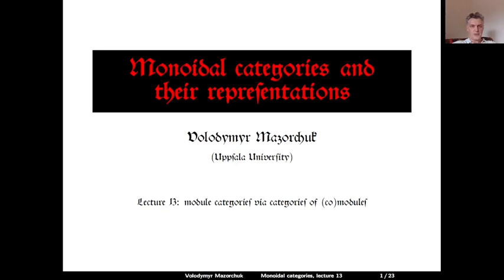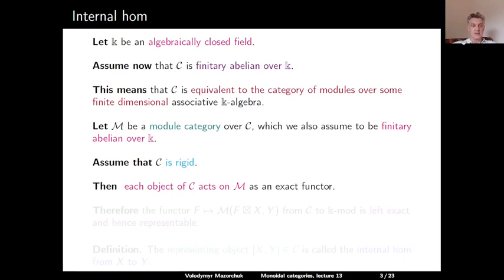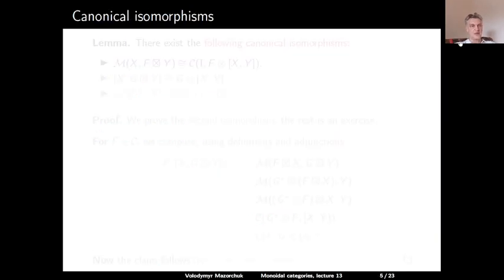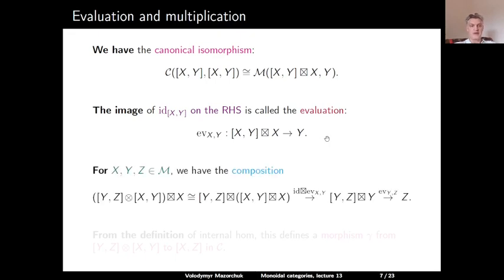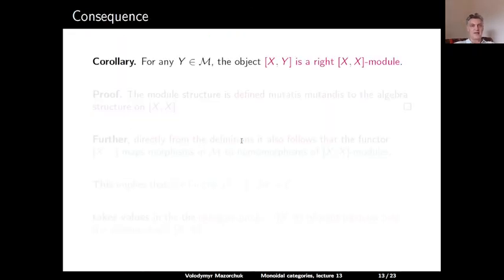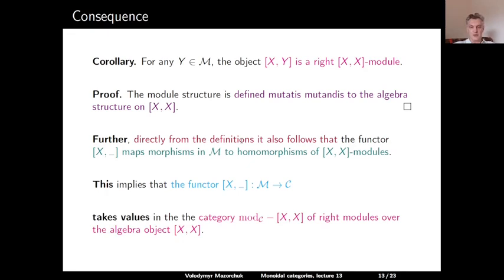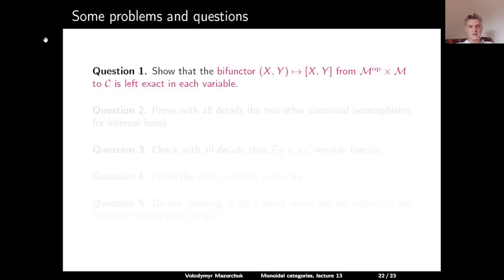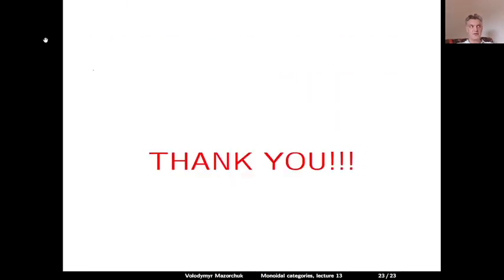Monoidal cats and their reps. Lecture 13: module cats via cats of (co)modules (by Walter Mazorchuk)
PhD  level university course.
Monoidal categories and their representations
Lecture 13: module categories via categories of (co)modules